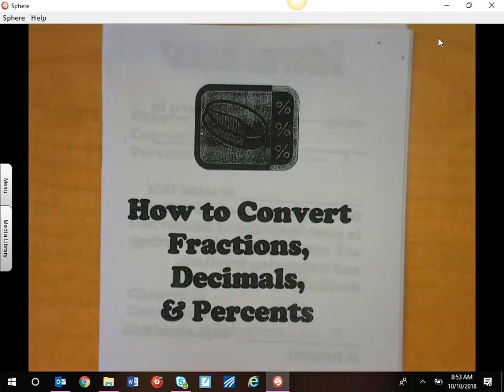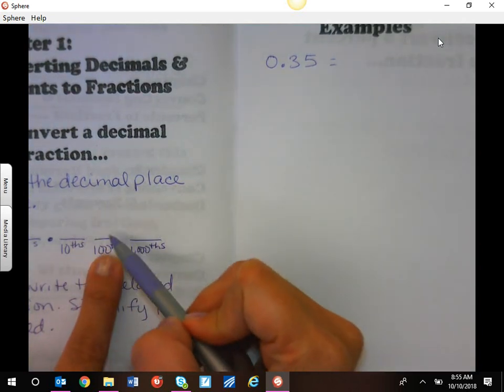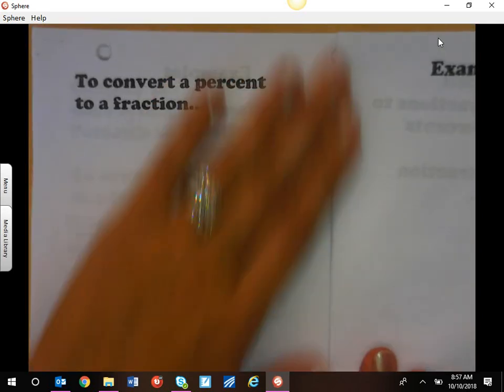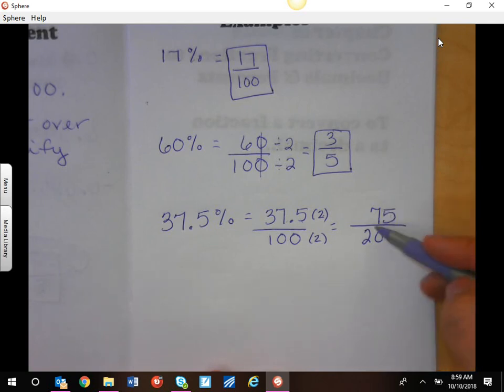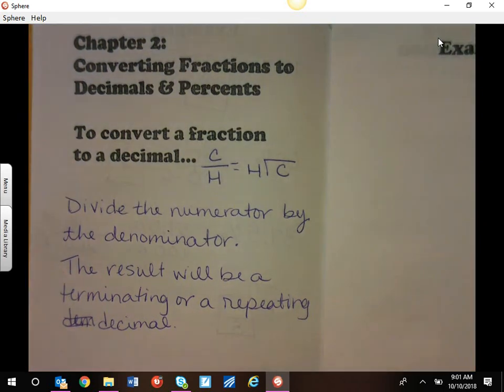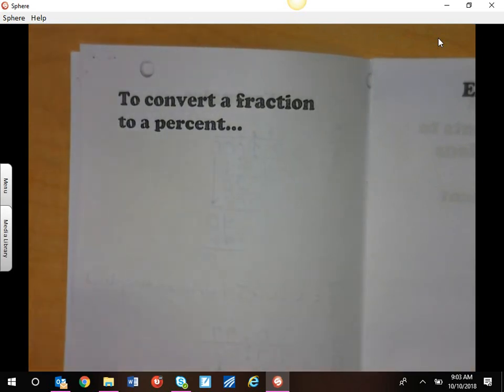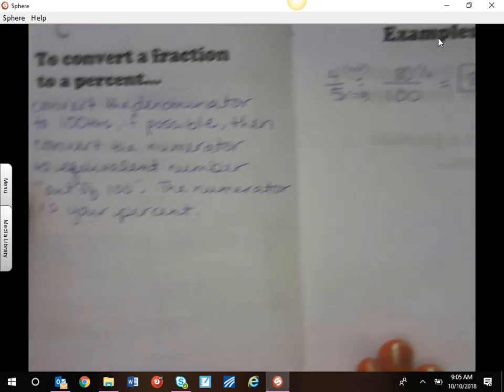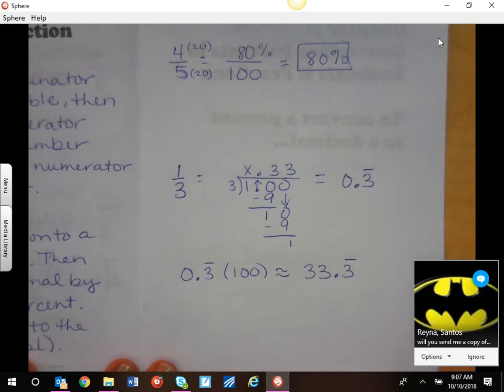6 FDP Booklet part 1 1